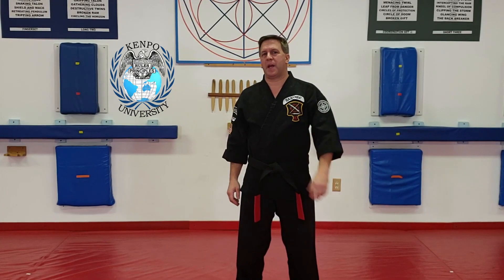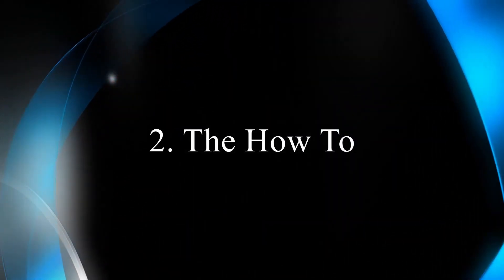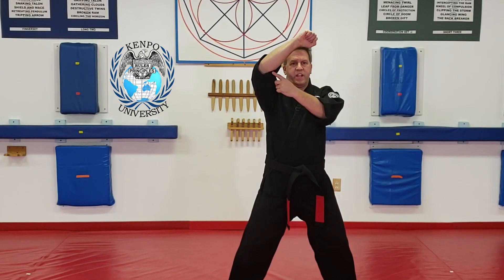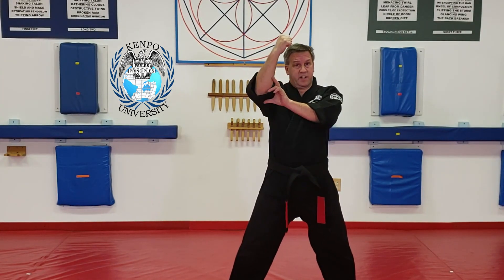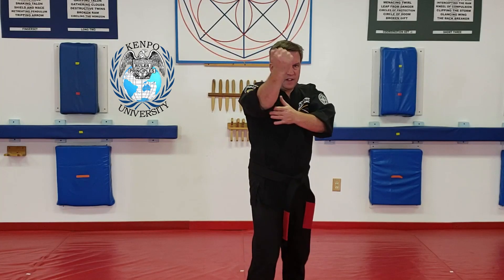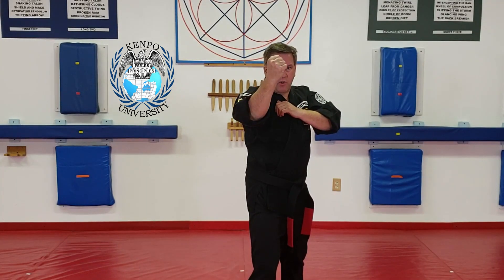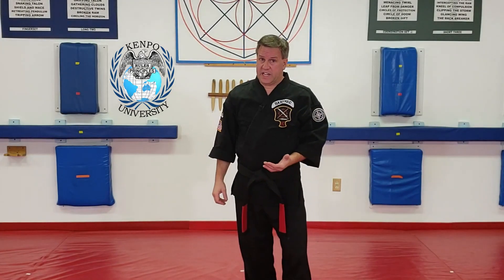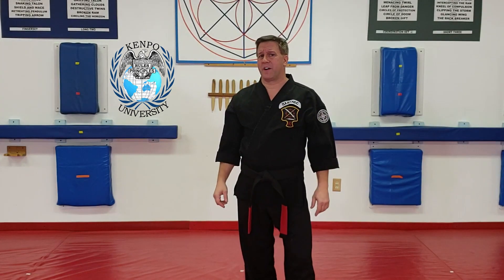Uppercase vs Lowercase Blocks - Kenpo Karate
We're really just talking about anchoring your elbow. I use Star Block Set and Raking Mace to show you how they're done.
Star Block :29
Raking Mace 1:09